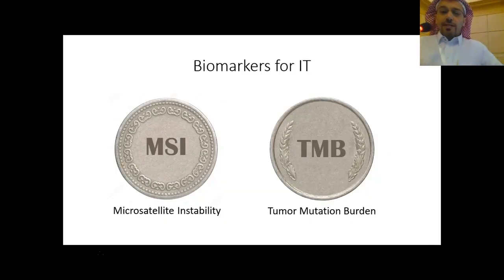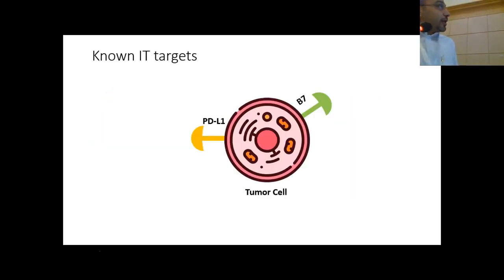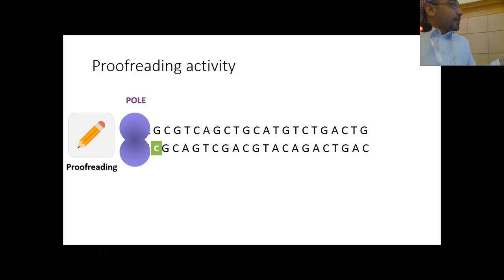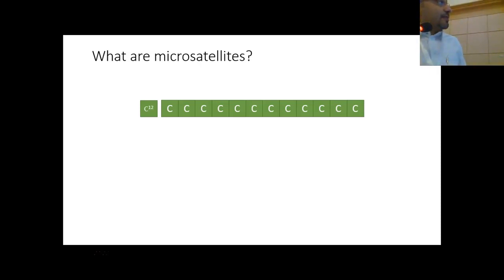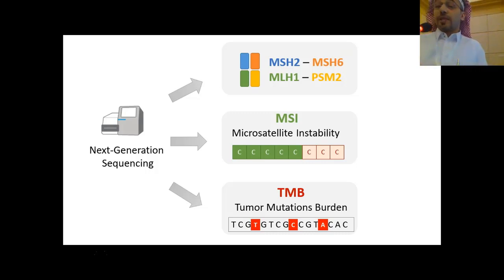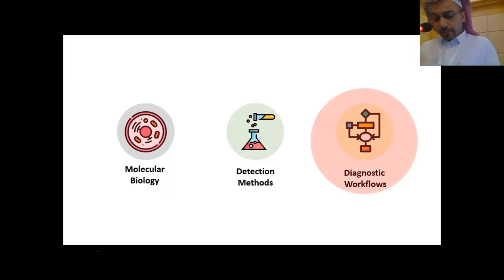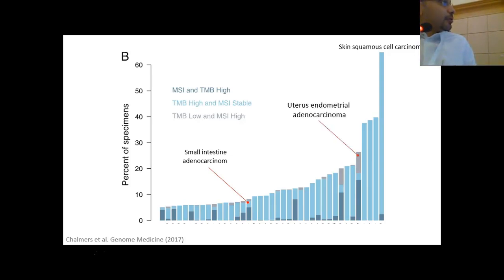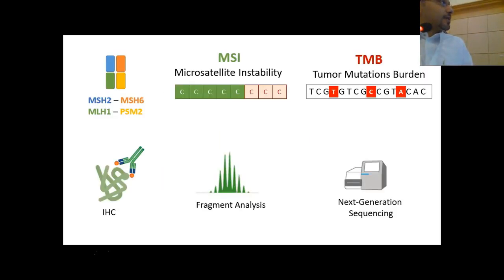MSI and TMB Testing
Dr  Saeed Al Turki